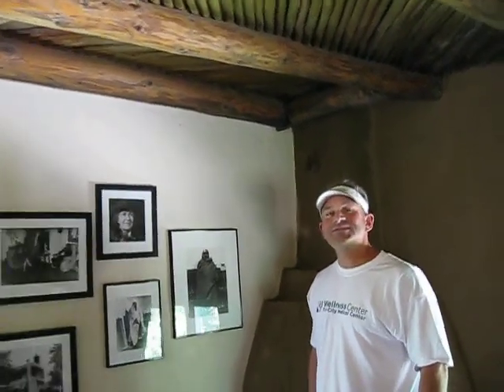Kirby Wright discusses DH Lawrence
August 1st, 2009: Kirby Wright travels to Taos, New Mexico to visit the haunts of his mentor DH Lawrence.   He stumbles across the salon of Mabel Dodge Luhan, not far from the Taos Inn.  Lawrence was a frequent guest of Mabel's during the Roarin' Twenties.  He later purchased a ranch in Taos with his wife Frieda.